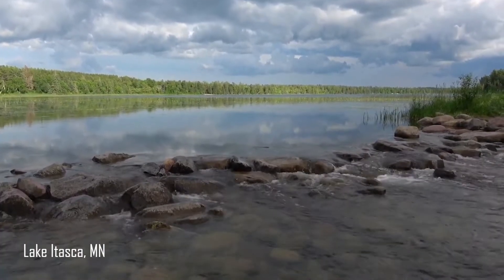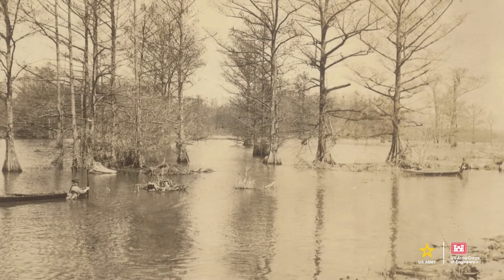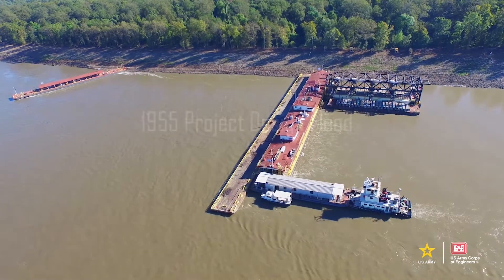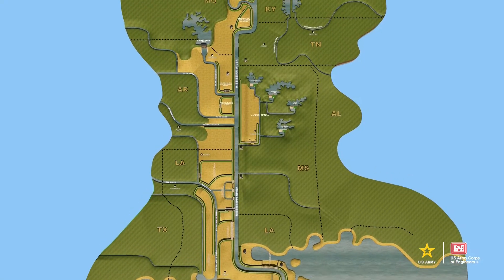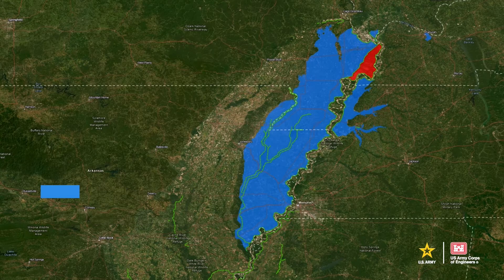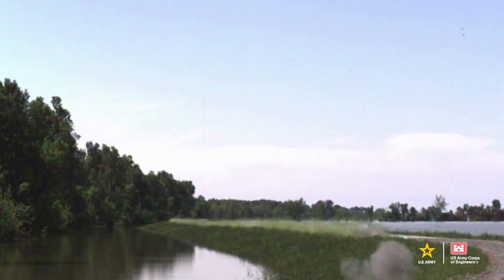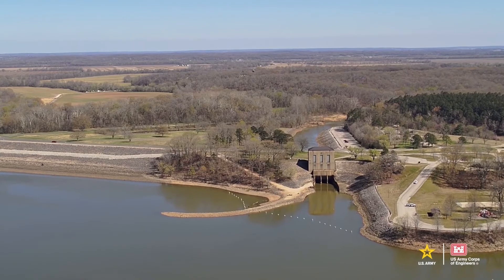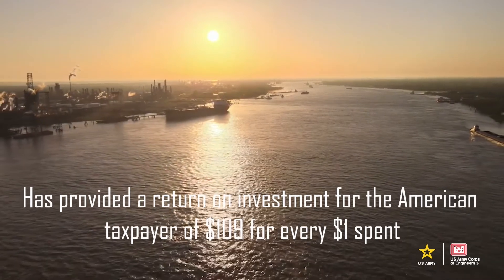Mississippi River & Tributaries Project-- Shortened Version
The Mississippi River Commission prosecutes the Mississippi River & Tributaries (MR&T) Project under the direction of the Secretary of the Army and the supervision of the Chief of Engineers. Specifically, the Mississippi River Commission recommends policy for the development of details and carrying out work for the MR&T project; considers and recommends the general character and types of work to be used; and recommends the annual program of work to be undertaken. To carry out the functions, the Mississippi River Commission makes inspection trips and site visits to gain a first-hand understanding of the conditions and challenges presented by the river.